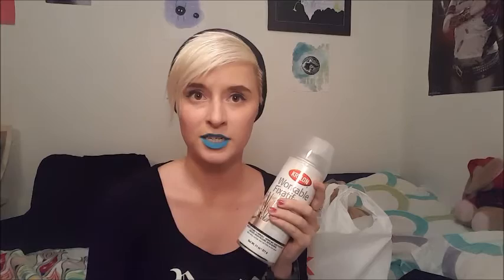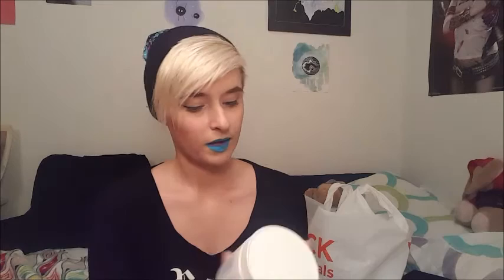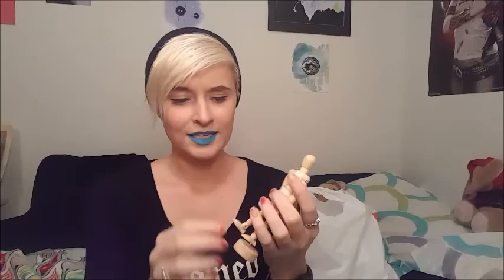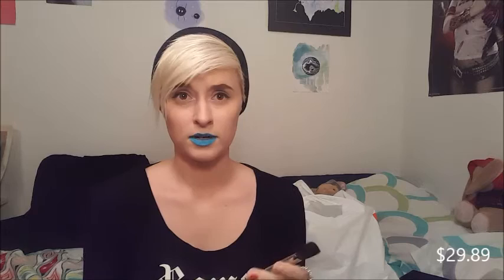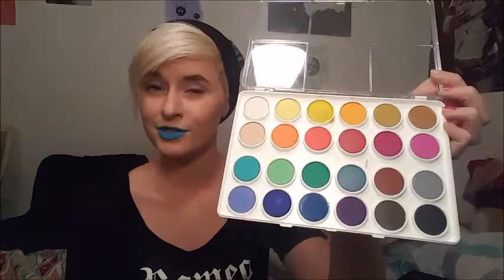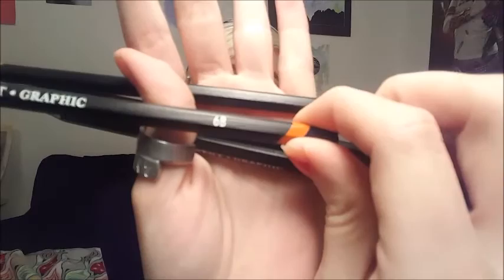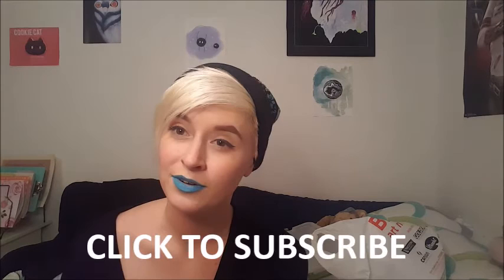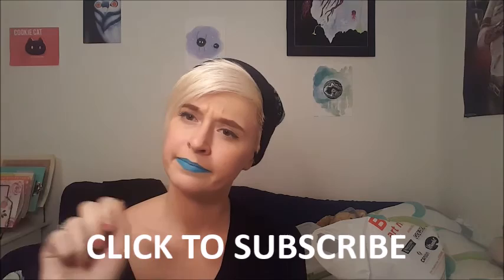Huge Blick Art Haul! | Kelly Lancaster